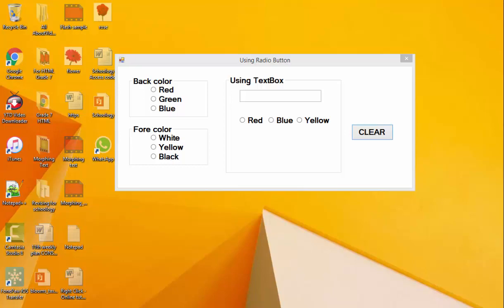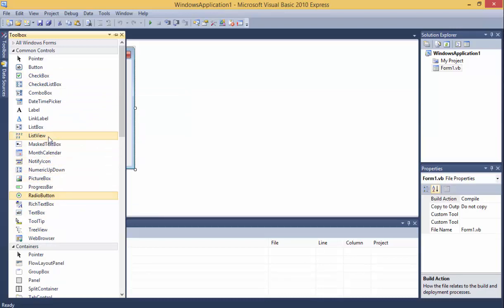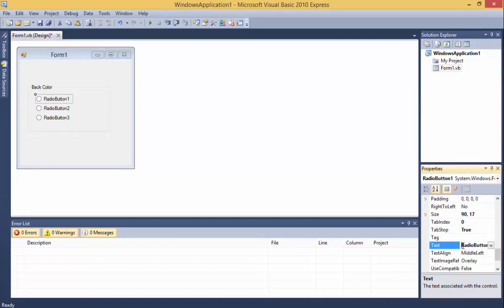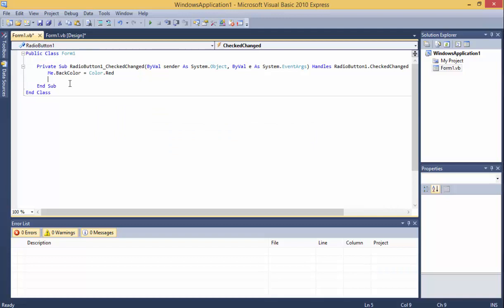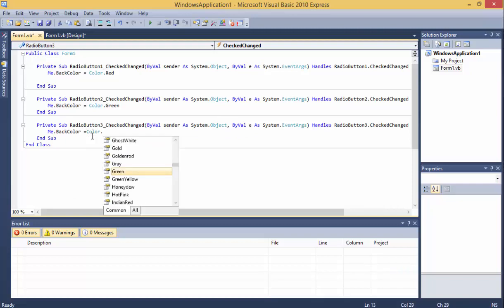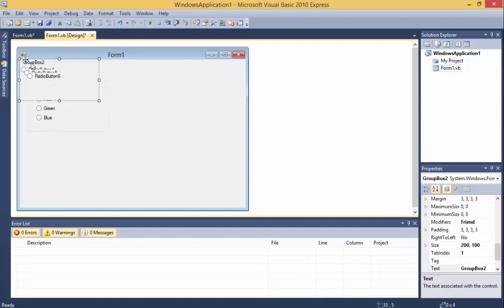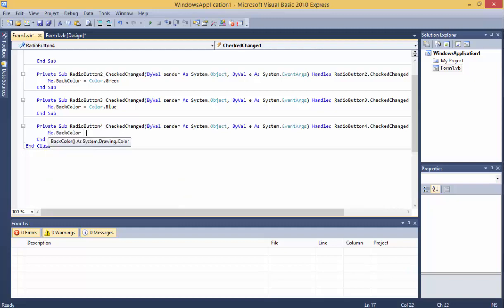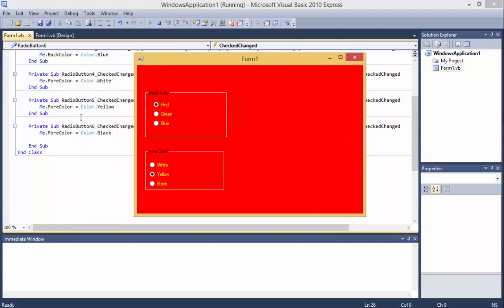Using Radio Button in Visual Basic - 1st Part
This shows us how to use radio button in 3 different ways in Visual Basic